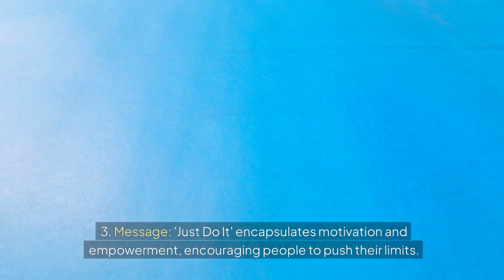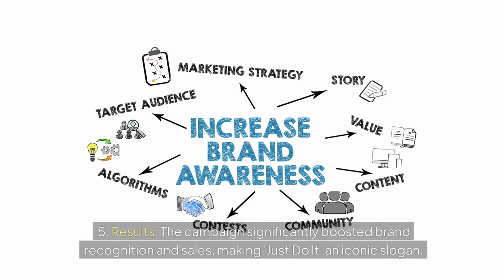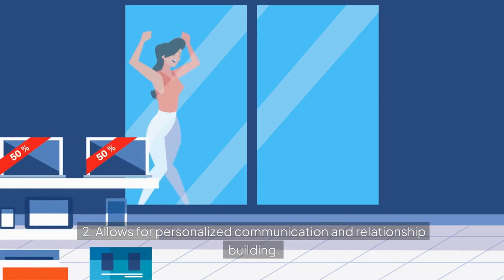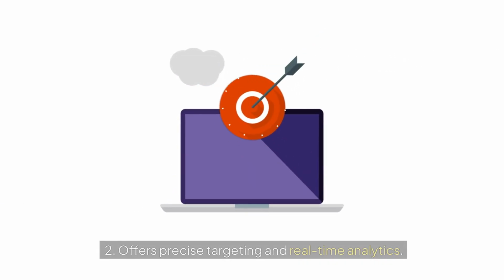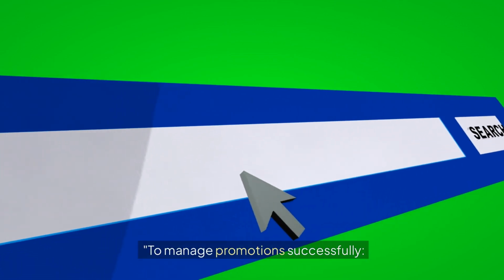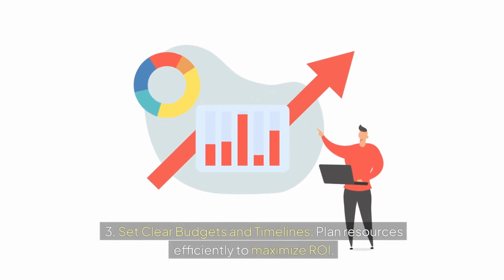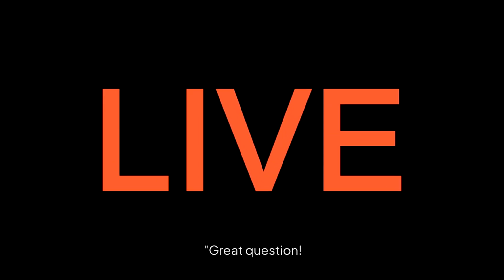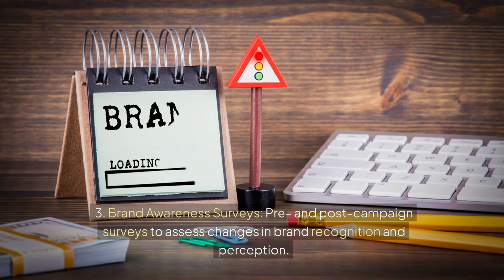Mastering Advertising and Promotion 🎯 | Strategies for Effective Campaigns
Ready to elevate your marketing game? 🚀 Dive into our comprehensive guide on Advertising and Promotion, where we unravel the secrets of developing and managing successful advertising campaigns, impactful promotions, and strategic public relations. 💡

In this video, you'll learn:

The Role of Advertising in Marketing: Understand how advertising fits into the marketing mix and its power in building brand awareness. 📢
Creating Effective Advertising Campaigns: Step-by-step process to plan, execute, and measure campaigns that resonate with your target audience. 📝
Promotional Tools and Strategies: Explore various promotional tactics like sales promotions, direct marketing, and digital marketing to boost engagement and sales. 🎁
Leveraging Public Relations: Discover how PR can build a positive brand image, manage crises, and engage with the media. 📰
Real-World Case Studies: Gain insights from successful campaigns by top brands and learn from their strategies. 🏆
Whether you're a marketing student 🎓, an entrepreneur launching a startup 🚀, or a seasoned professional seeking fresh insights, this video is packed with actionable strategies to help you master advertising and promotion. 🌟